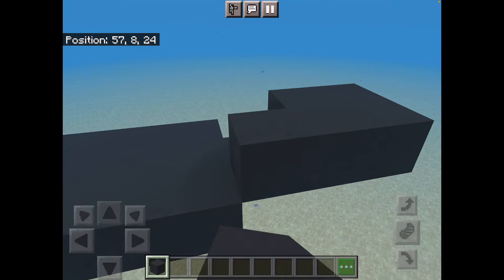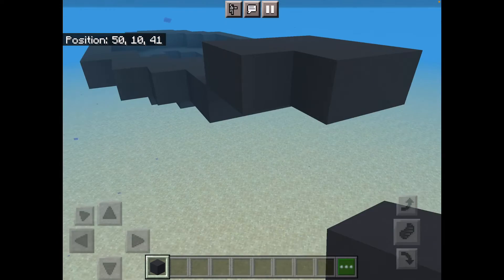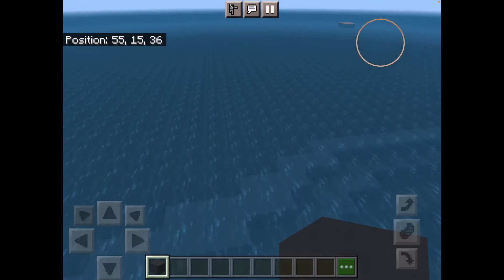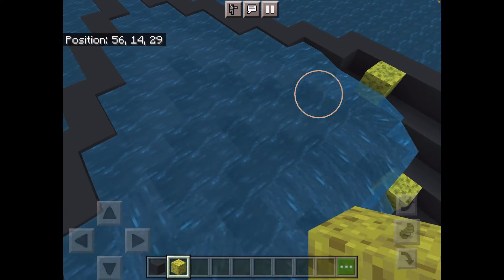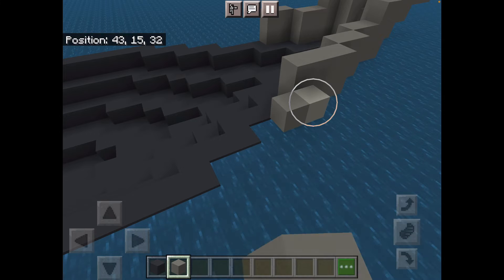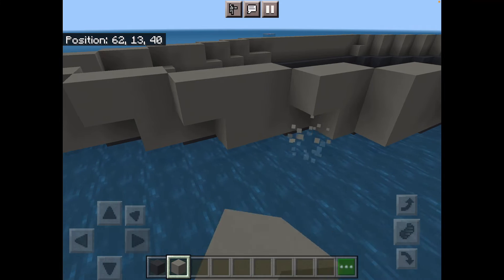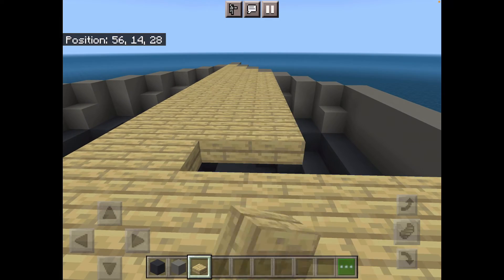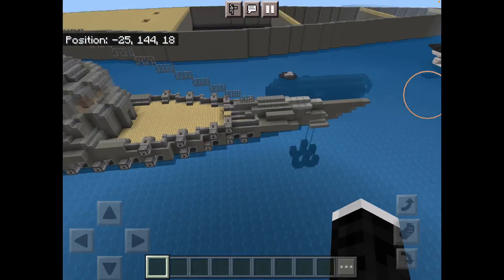How to make a battleship!!!